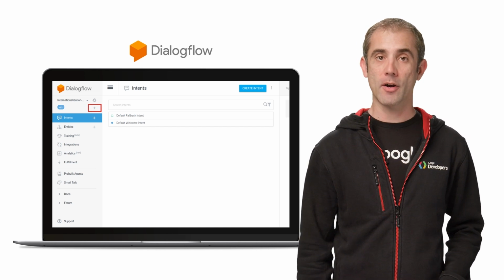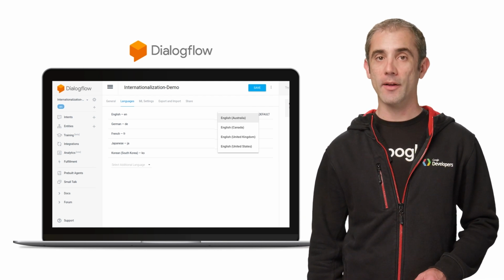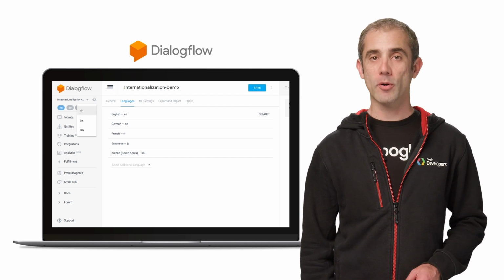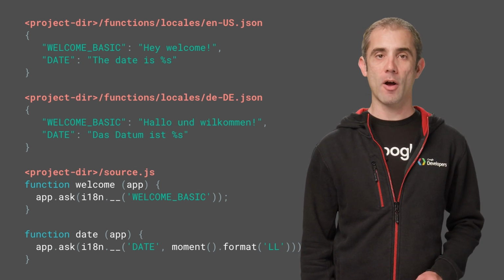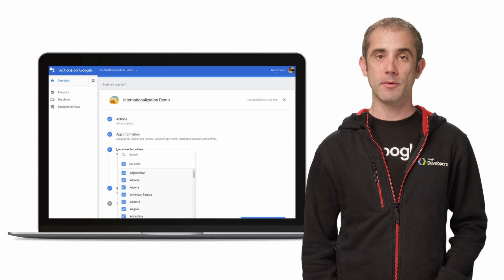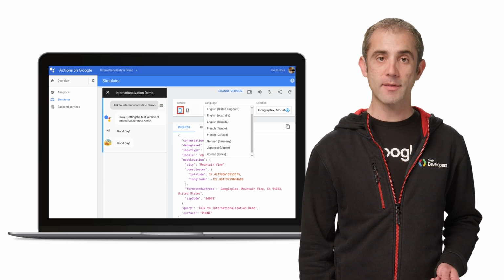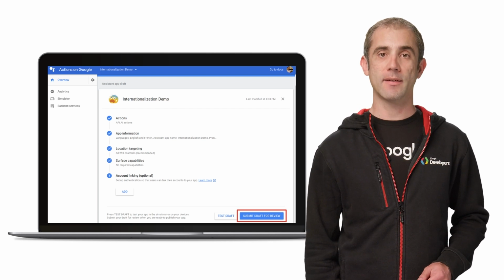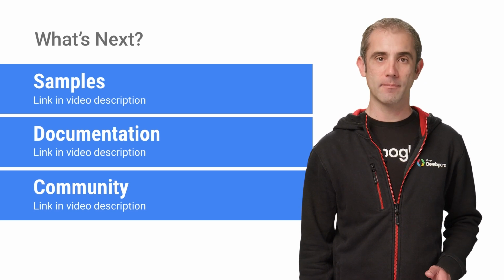DevByte: Actions on Google Internationalization with Wayne Piekarski, Google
Wayne Piekarski introduces how to handle different languages and locales with Actions on Google, for the Google Assistant. Developers can support multiple languages in the same Dialogflow projects, and customize apps to support many languages while being available only in specified locations.